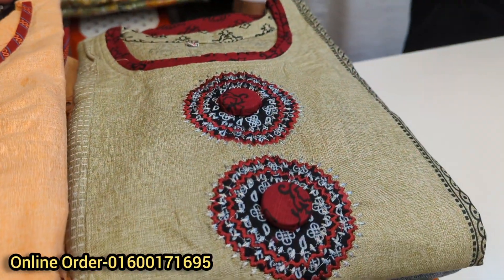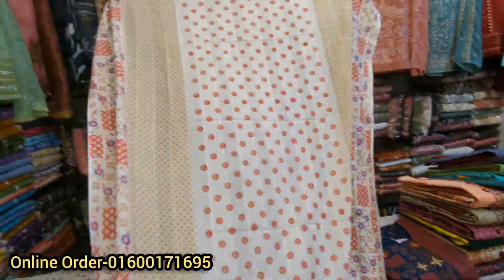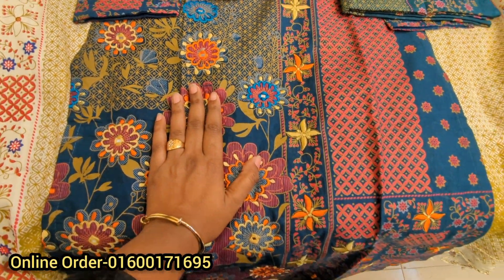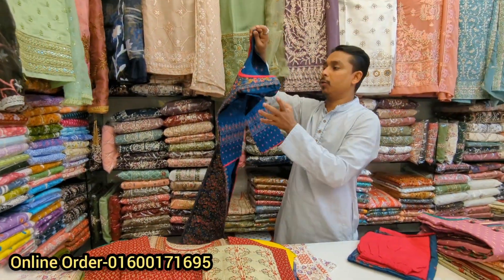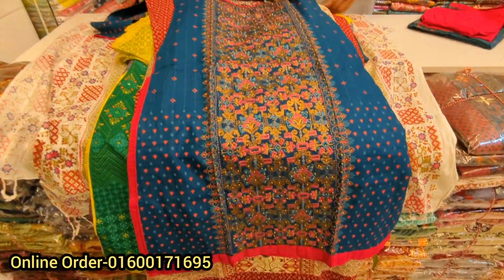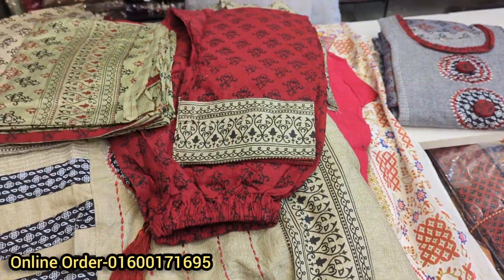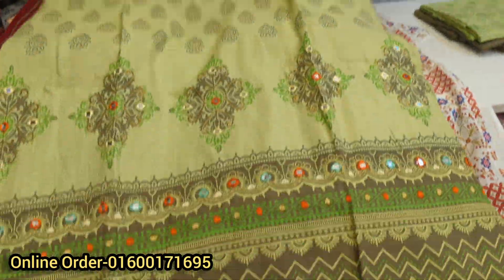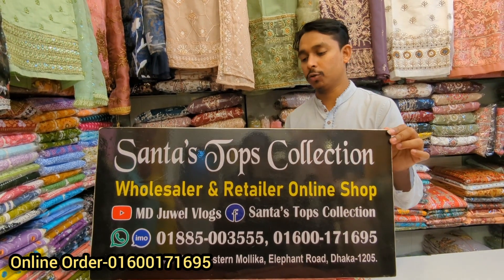Ready Boutique 3 piece for Eid gift at low price আগের চাইতে কম দামে আড়ং বুটিক রেডি সেলাই করা ৩ পিস